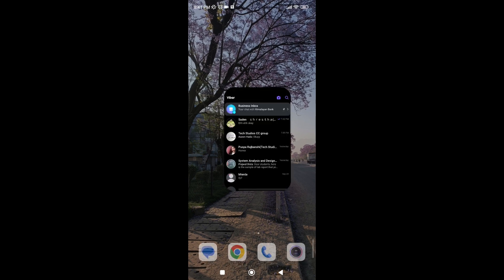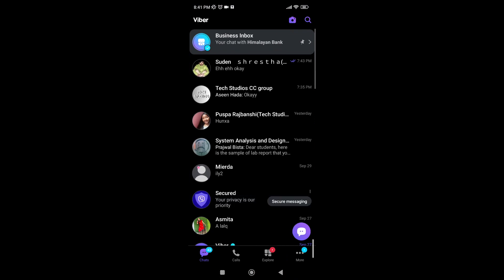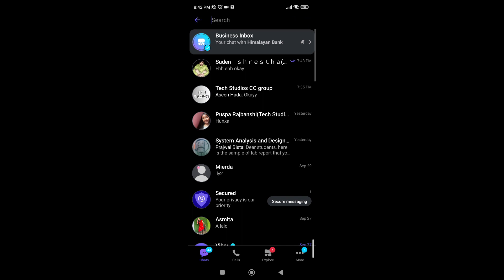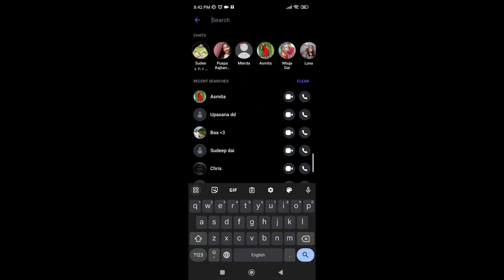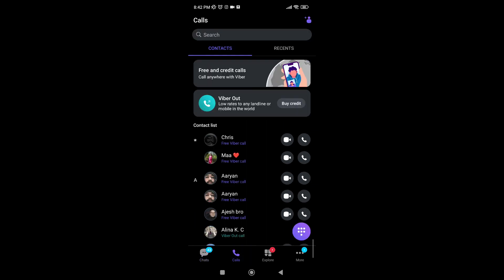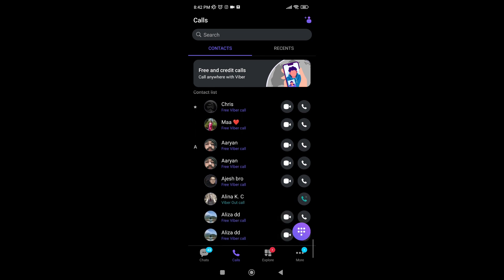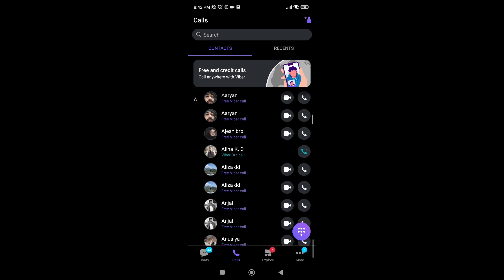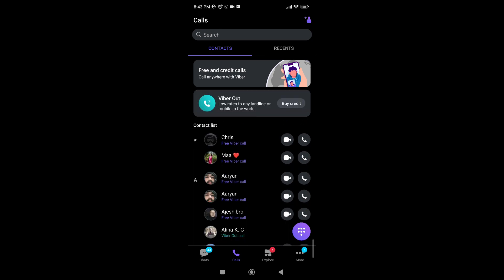How to Find Someone on Viber? Locate Contact on Viber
Learn, How to Find Someone on Viber.

If you've ever wondered how you can locate your contacts on Viber then this video is for you. Watch the step by step guide and follow the simple steps to know how.